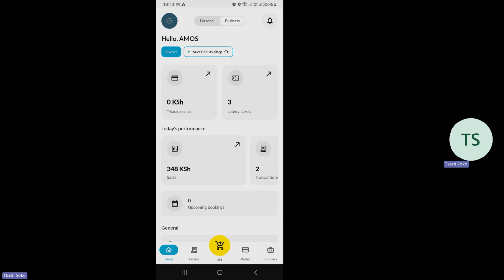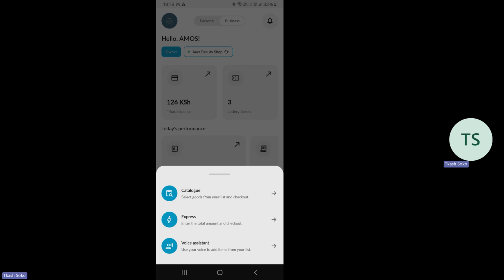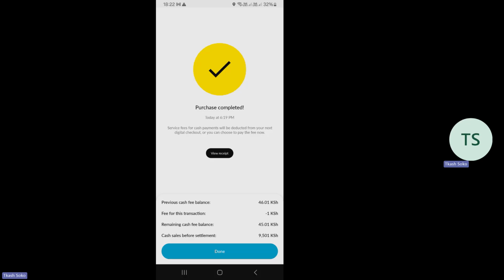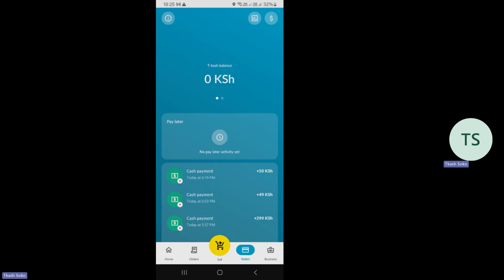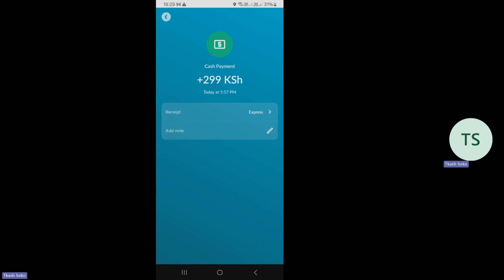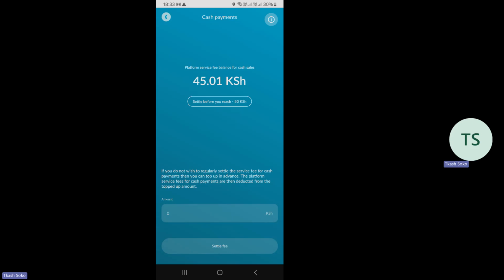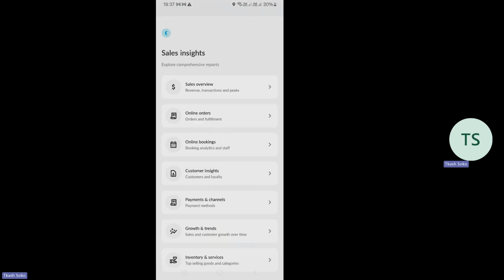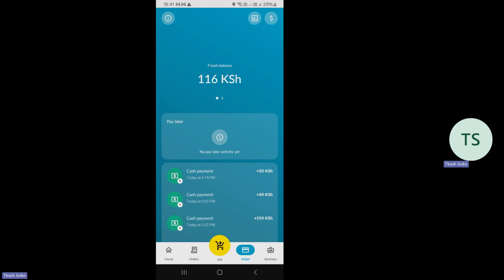Cash sales, records, and statements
Record cash sales, view transaction history, understand platform fees, credits, and settlement thresholds.